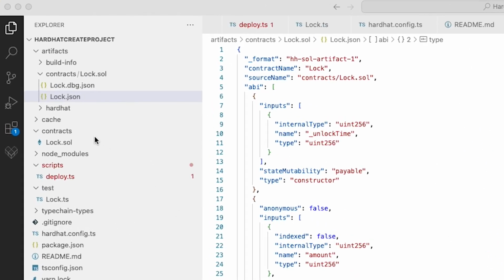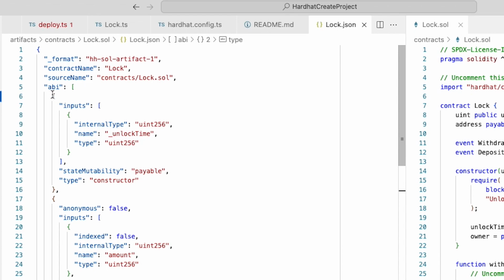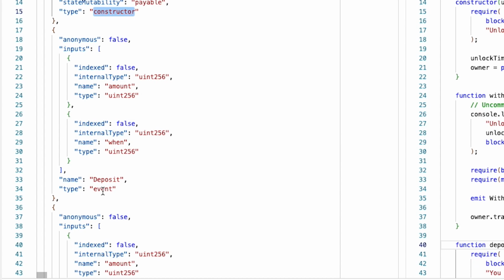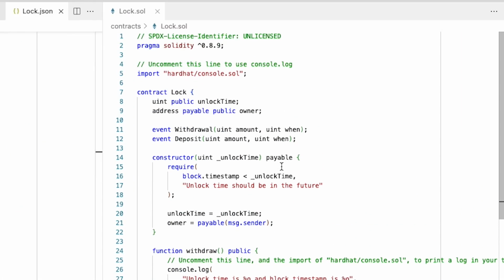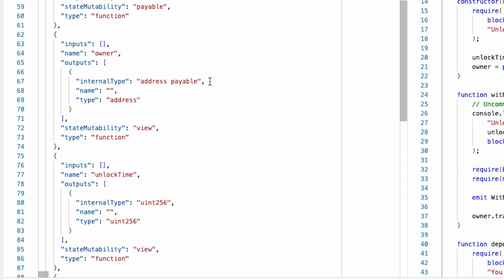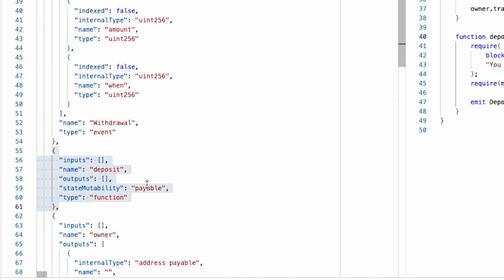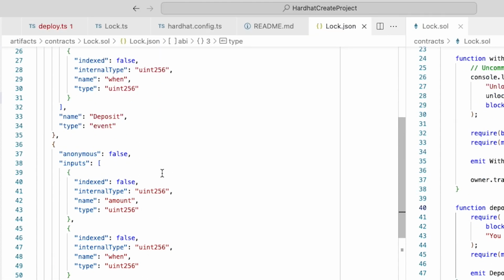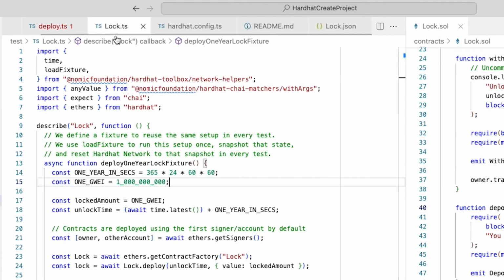Contract ABIs and Testing in Hardhat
Unlock the power of ABI (Application Binary Interface) in Ethereum development! Discover how it serves as the standard way to interact with contracts, enables smooth interaction with your contracts in various scenarios, and facilitates frontend development with TypeScript's type generation. Unravel the mysteries of ABI for seamless contract interactions! 🔍🔄